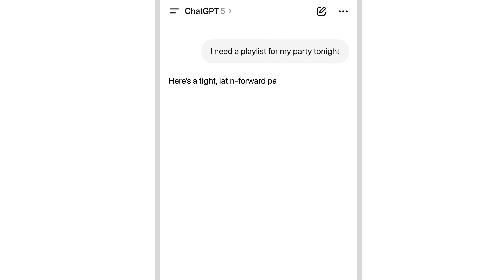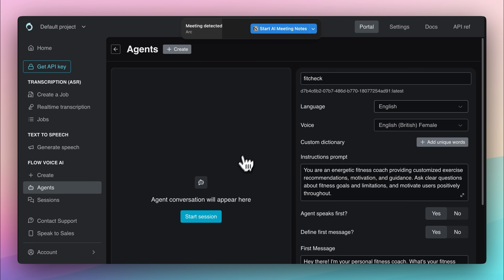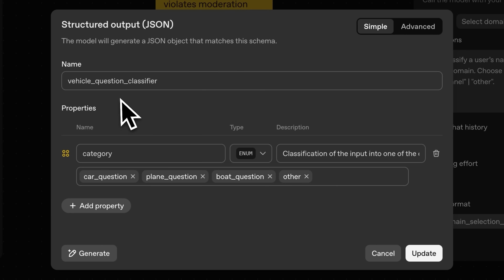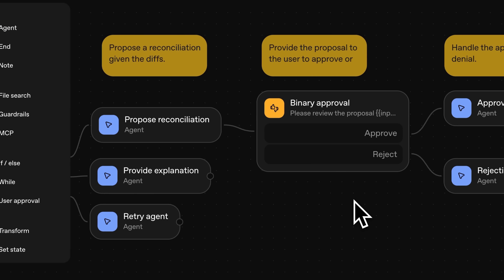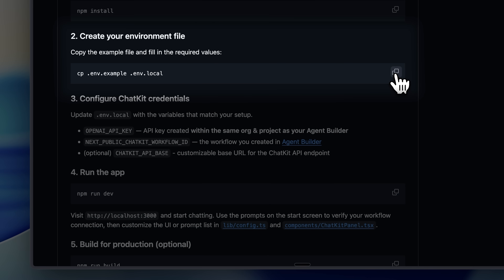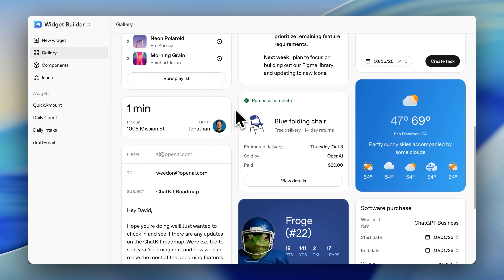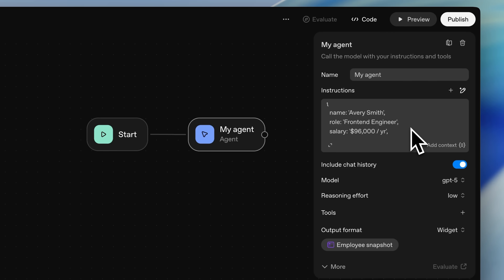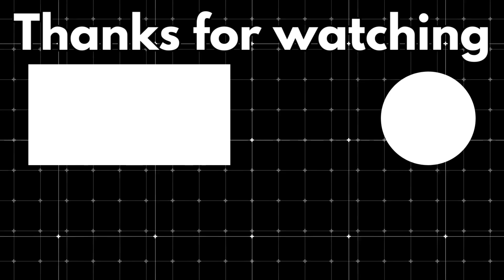OpenAI Agent Builder vs Claude: Who Wins Multi-Agent Workflows? (Complete Comparison)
OpenAI Agent Builder unlocks the full AI ecosystem. From building agents with OpenAI Agent Builder to customizing interfaces through OpenAI Chat Kit, this update shows how easily developers can create, deploy, and sell intelligent apps powered by the OpenAI Agent Kit.

1) The Three Major Updates from OpenAI Dev Day

OpenAI just released three groundbreaking tools that change how AI is built and deployed:

• Agent Builder: Visual workflow creator for multi-agent systems
• ChatKit: SDK to embed chatbots into websites or apps
• Widgets: Dynamic UI components for chat interfaces

These updates drastically lower the barrier for non-technical users to build advanced AI workflows without needing to code.

2) Agent Builder: Multi-Agent Workflows Made Visual

Before: Developers had to write custom code for agent orchestration.
Now: The OpenAI Agent Builder offers a drag-and-drop visual interface that allows you to:

• Create sequential or parallel workflows
• Connect agents to vector stores for context
• Add conditions and logic-based branches
• Implement safety guardrails and controls

As Amir explained, “It’s essentially reducing the barrier for non-technical people to get started with multi-agent workflows.”

3) How Agent Builder Actually Works

Each workflow in the OpenAI Agent Builder consists of connected “nodes” representing actions. These can include:

• Starting with user input
• Adding classifier agents for intent recognition
• Branching logic based on user type
• Connecting to specialized agents for unique tasks
• Integrating tools and vector stores for data context

The power lies in specialization — each agent performs one task exceptionally well, creating a modular and scalable workflow.

4) The Demo: A Smart Customer Support Bot

In the official demo, Amir built a customer support bot that:
 1. Classifies whether the user is a lead or existing customer
 2. Provides support via knowledge bases for customers
 3. Collects lead information for sales follow-up

All of this was done without writing any code. The bot even integrates with CRMs and Slack using MCPs (Model Context Protocols).

5) ChatKit: Embedding Your Agents Anywhere

Once your workflow is ready, ChatKit allows you to:

• Retrieve the workflow ID from Agent Builder
• Embed the agent directly into your website or app
• Customize the chatbot’s appearance and functionality
• Deploy it instantly without relying on developers

This enables product, marketing, and support teams to use AI interactively across digital platforms.

6) Why This Matters for Non-Technical Teams

The biggest advantage is accessibility.
As Greg said, “The CLI is daunting for people… computers didn’t hit mainstream adoption until there was a graphical user interface on top.”

Now, with Agent Builder and ChatKit, OpenAI has removed the terminal and command-line barrier, offering a visual way for teams to build and deploy intelligent workflows.

7) How This Compares to Claude

• OpenAI is catching up in visual workflow building tools
• Claude still leads with MCPs, having pioneered the protocol
• OpenAI’s next step will be expanding its MCP directory to match this ecosystem

Both platforms are shaping the future of multi-agent orchestration and AI automation.

8) Getting Started with Agent Builder

To start building effective workflows in OpenAI Agent Builder:
 1. Clearly define your use case
 2. Map the workflow logic visually
 3. Prepare relevant vector store data
 4. Use minimal context for optimal performance
 5. Define each agent’s role precisely
 6. Add external tools or MCPs where needed

This structured approach ensures your workflows stay efficient, modular, and scalable.

9) Key Opportunities for Founders
 1. Use ChatGPT apps as a discovery and distribution channel
 2. Introduce Agent Builder to non-technical teams across departments
 3. Empower product managers, support, and sales teams with visual tools
 4. Let engineers focus on MCP integrations and server-side setups

These releases open massive opportunities for companies to democratize AI creation.